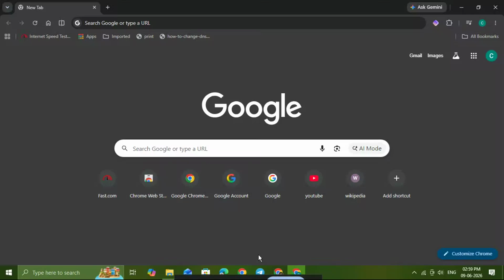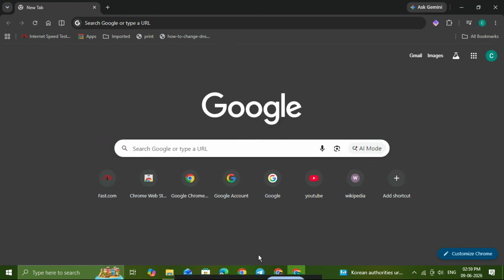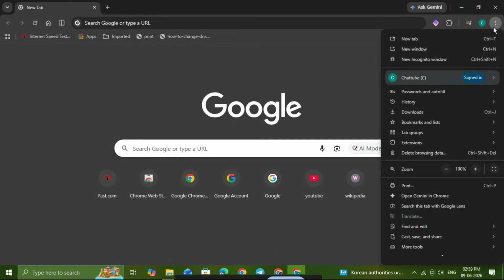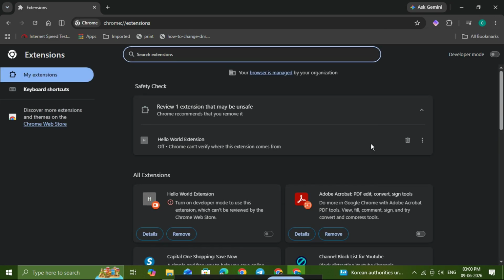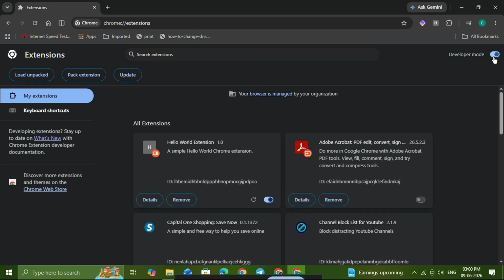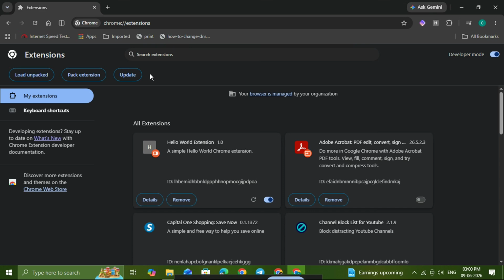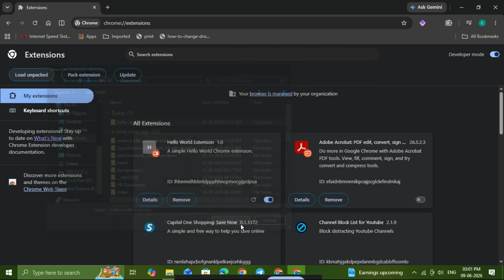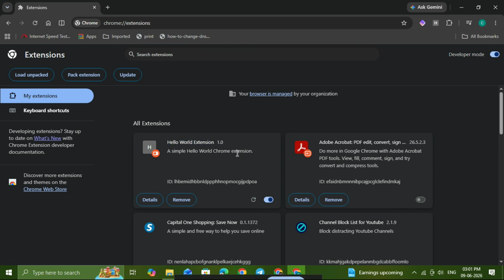How To Add Extension In Chrome From File (Easy Guide)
Learn how to add a Chrome extension from a file using Developer mode and Load unpacked. This easy step-by-step tutorial shows you how to install an unpacked extension from a folder on your computer.

🕚Timestamps:
0:00 Intro
0:18 Open Chrome and Go To Extensions
0:39 Turn On Developer Mode
0:58 Click Load Unpacked
1:17 Select The Root Extension Folder
1:37 Finish Installing The Extension

✍️What You'll Learn In This Video:
• How To Open Chrome Extension Settings
• How To Enable Developer Mode In Chrome
• How To Use Load Unpacked In Chrome
• How To Select The Correct Extension Folder
• How To Install An Unpacked Chrome Extension
• How To Check For The Manifest.json File

💡Pro Tips:
• Make sure your extension folder is extracted before loading it
• Always select the root folder that contains manifest.json
• If the extension doesn’t load, recheck the folder structure
• Use Developer mode only when installing trusted files
• Refresh Chrome if the extension doesn’t appear immediately